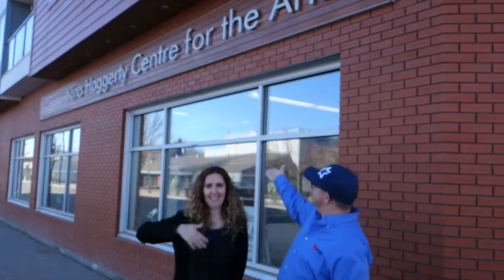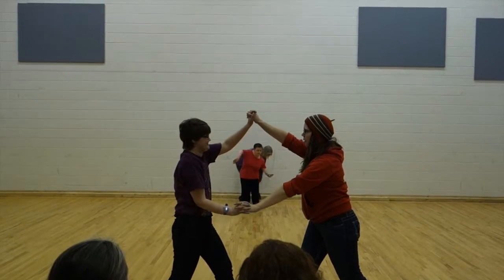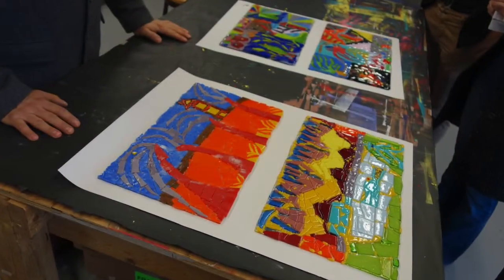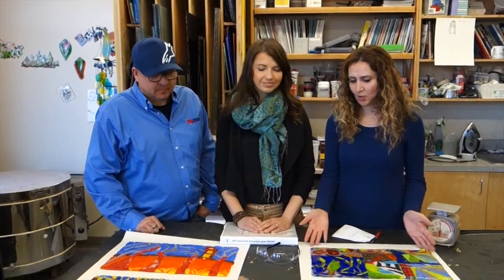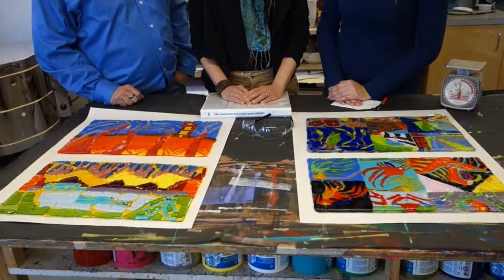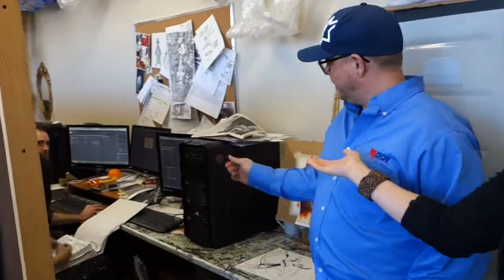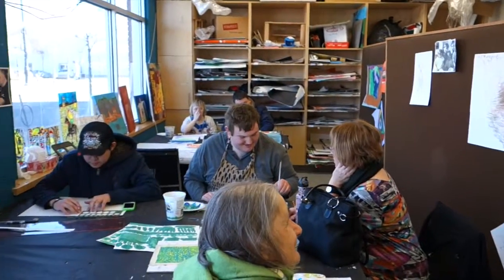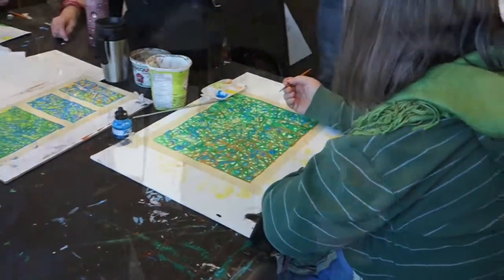Nina Haggerty Stock The Shelves Day - 2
Rona at the Nina talks about the mediums their artists use and how you can help Stock the Shelves with CFCW on May 7th for just $79!